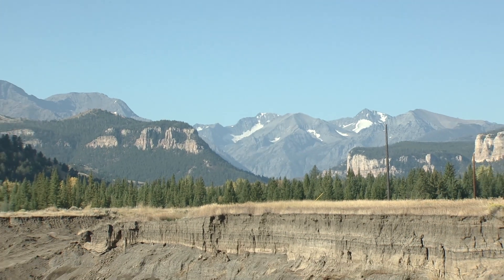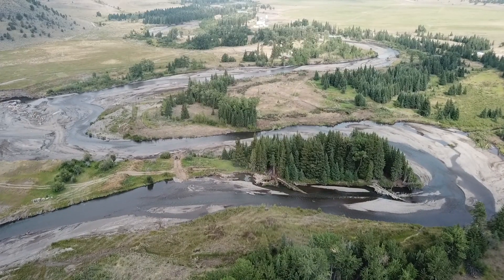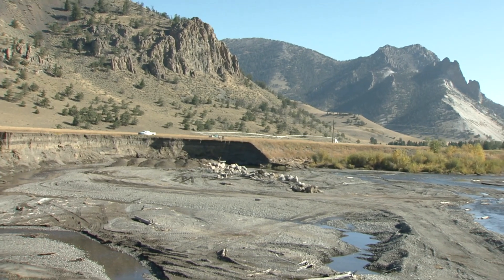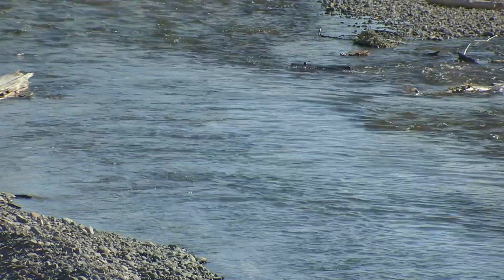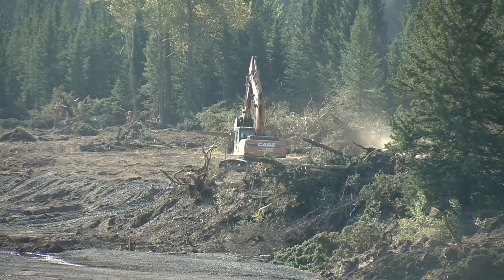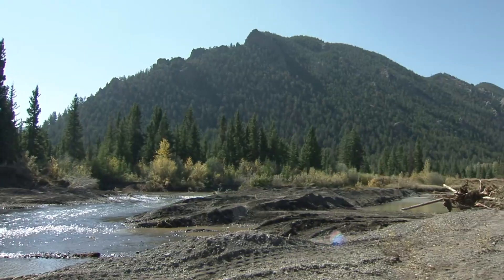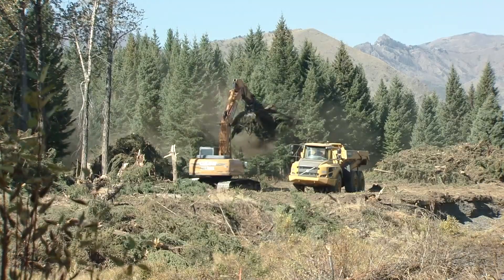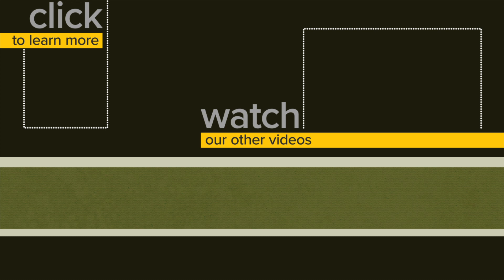Sunlight WHMA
See how a Sunlight WHMA project may contribute to a 150% increase in brook trout.